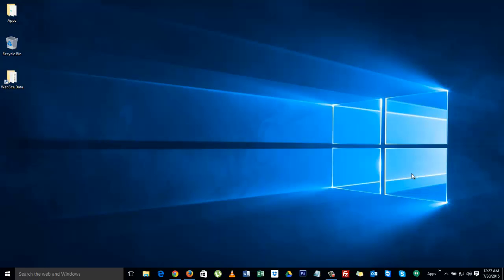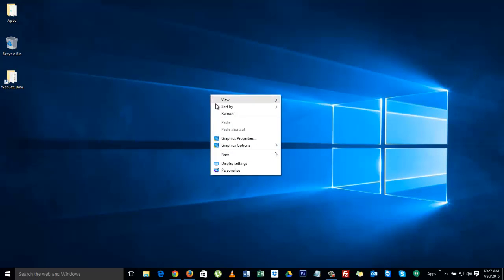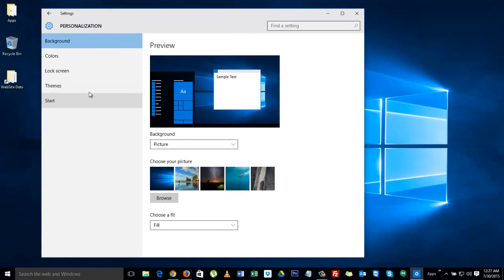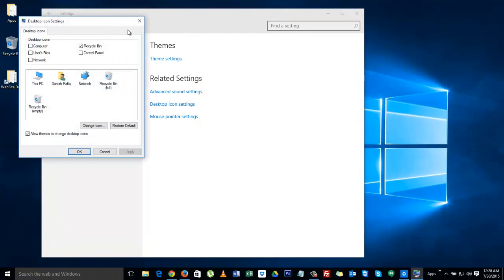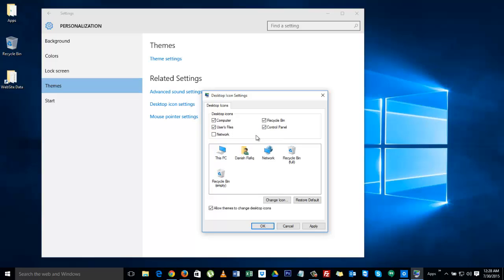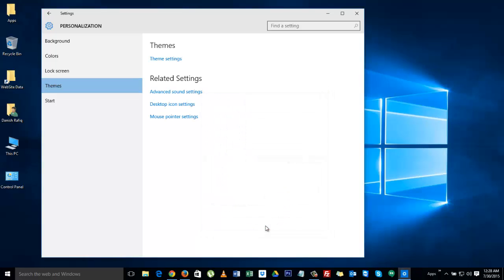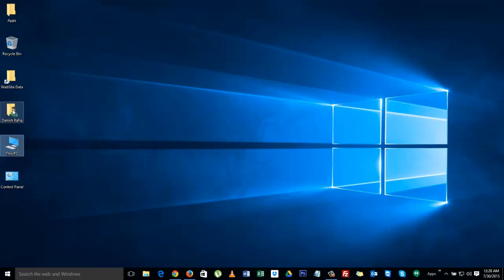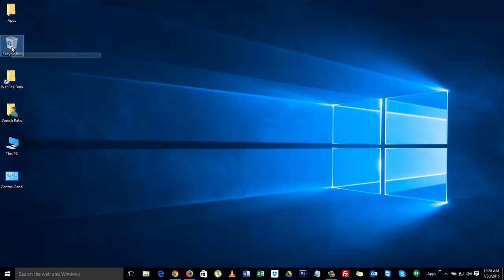Add This PC, Control Panel & User Profile Icon to Desktop in Windows 10